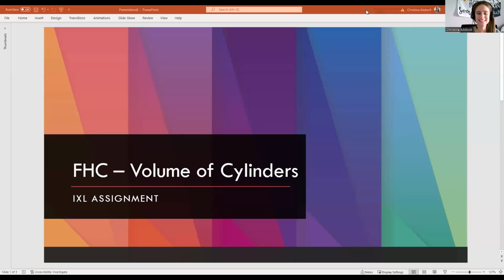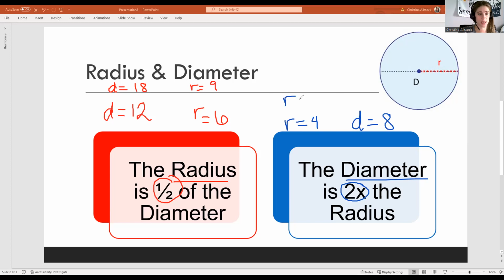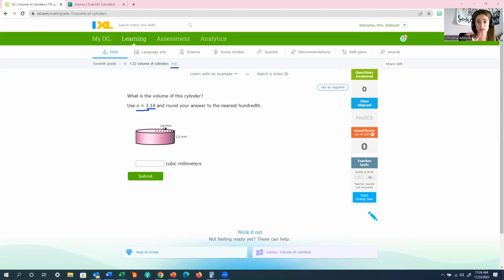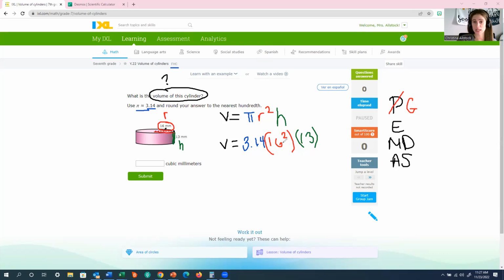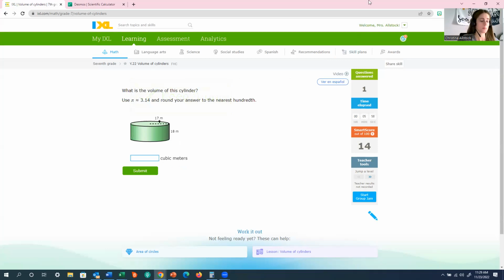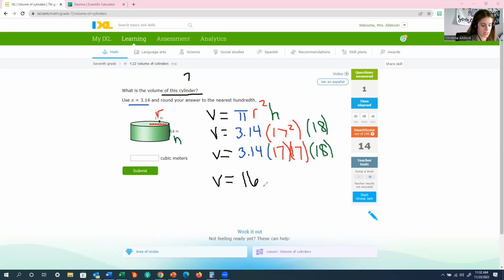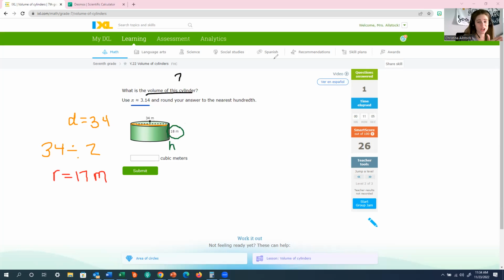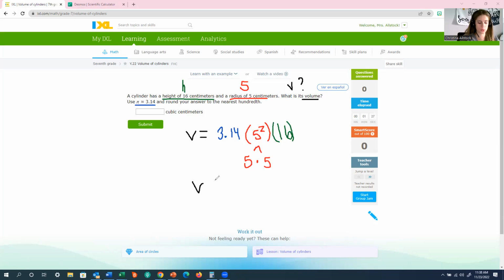IXL: FHC - Volume of Cylinders